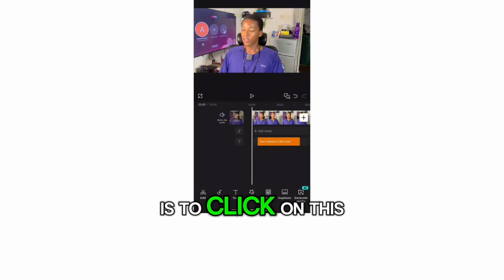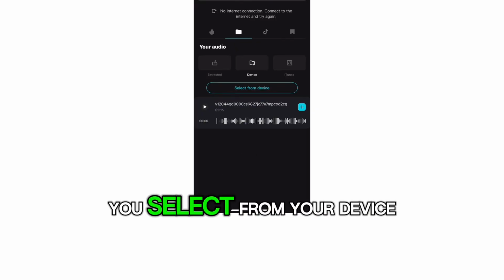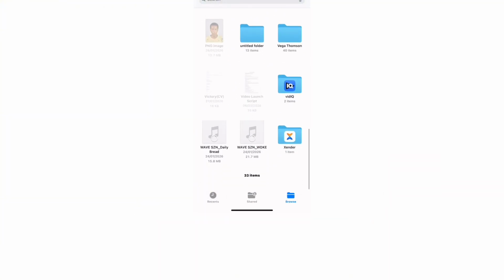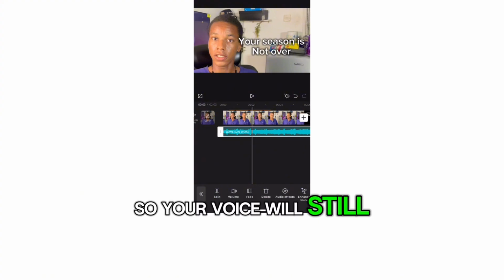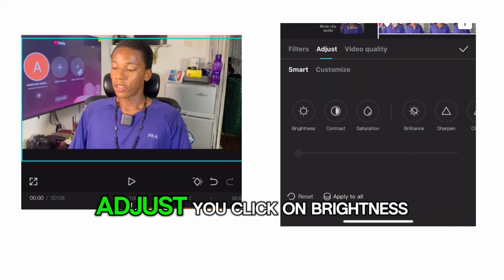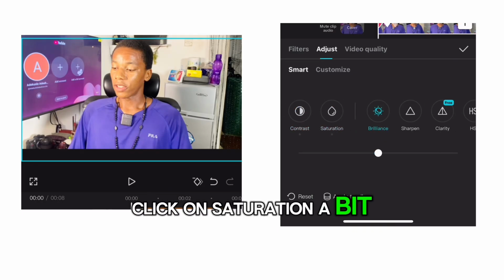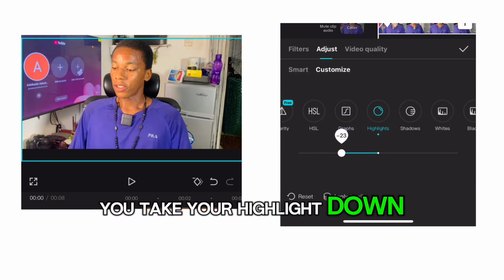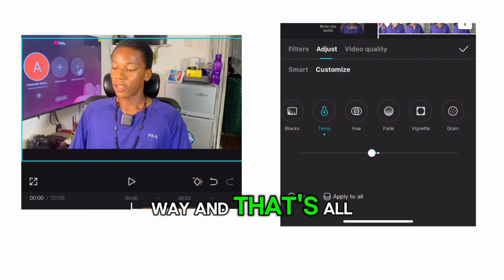How to Edit Viral Shorts on Phone (CapCut Tutorial for Beginners)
Want to create viral YouTube Shorts, Instagram Reels, or TikTok videos using only your phone? In this CapCut tutorial, I’ll show you my complete mobile editing workflow step by step.

In this video you’ll learn:
✅ How to edit viral Shorts in CapCut
✅ The best cuts and pacing for higher retention
✅ How to add captions and smooth transitions
✅ Sound effects and zoom techniques
✅ Export settings for the highest quality
✅ Tips to make viewers watch until the end

Whether you’re a beginner or an experienced creator, this tutorial will help you create more engaging short-form videos directly from your smartphone.

capcut tutorial
capcut mobile
how to edit shorts
viral shorts
youtube shorts tutorial
how to make viral shorts
mobile video editing
edit videos on phone
capcut editing tutorial
short form video editing
instagram reels editing
tiktok editing
capcut effects
capcut transitions
phone editing tutorial
mobile content creation
viral editing
youtube growth
tutorials by soundz